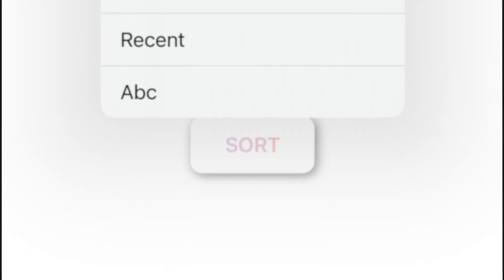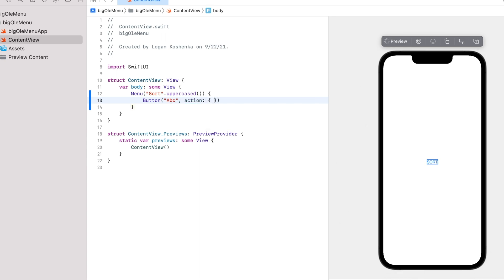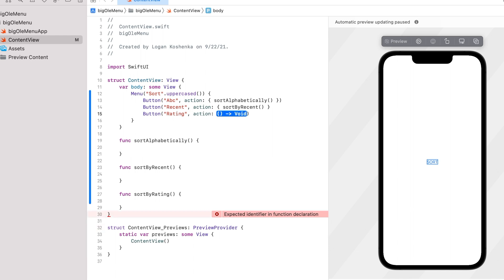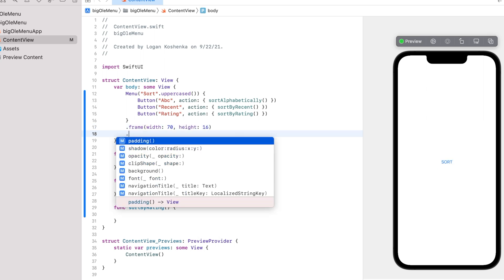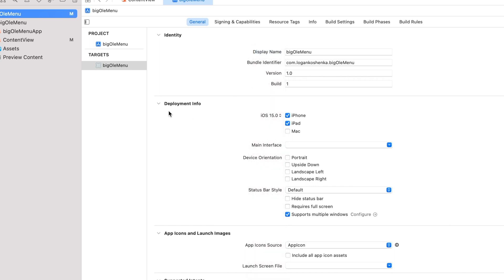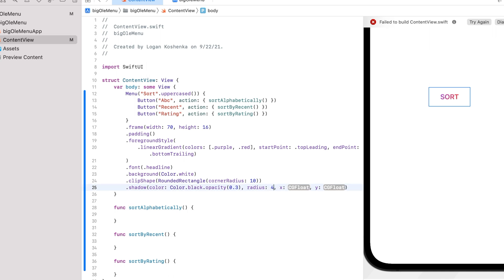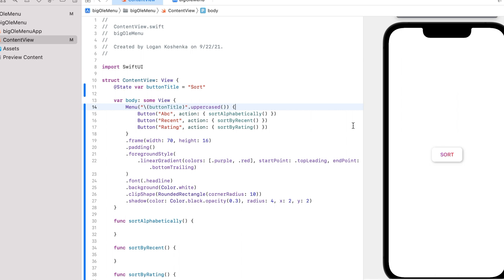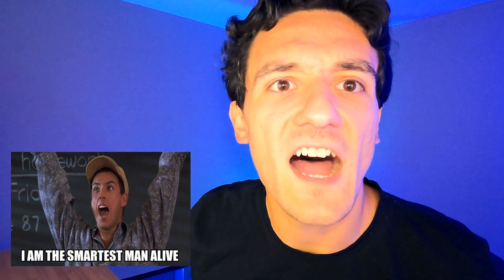Easy SwiftUI Tutorial: Popup / Contextual Menu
This is an easy swiftui tutorial showing how to create a popup menu / contextual menu. SwiftUI is one of the easiest ways for beginners to learn iOS Development. This tutorial uses Xcode 13 and iOS 15.